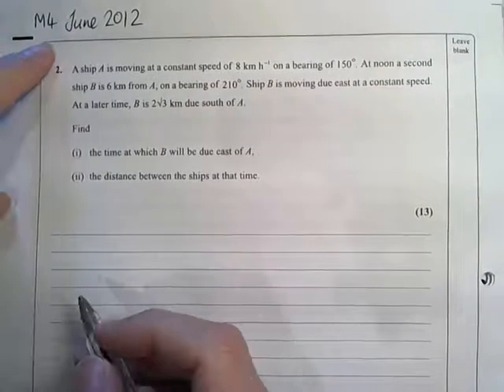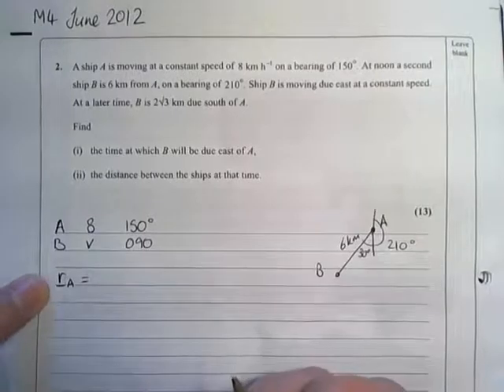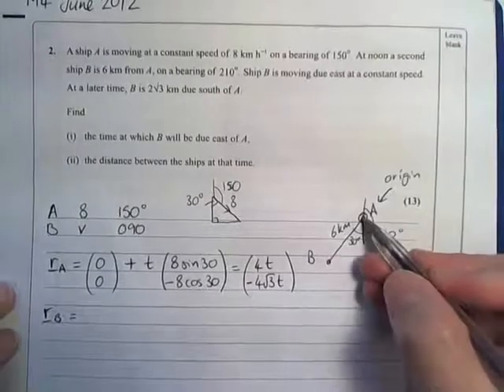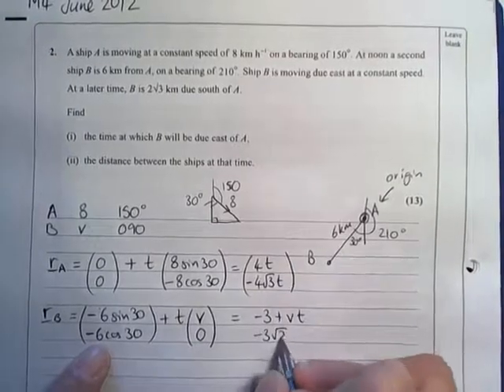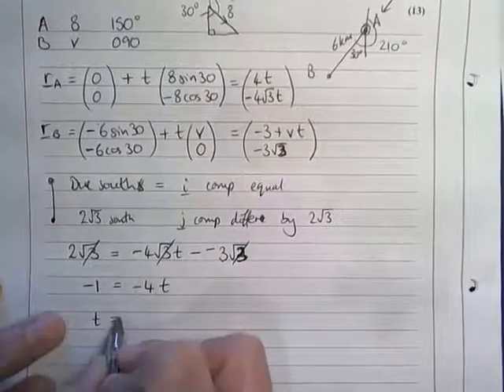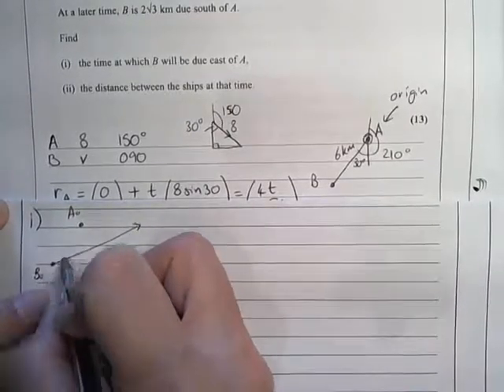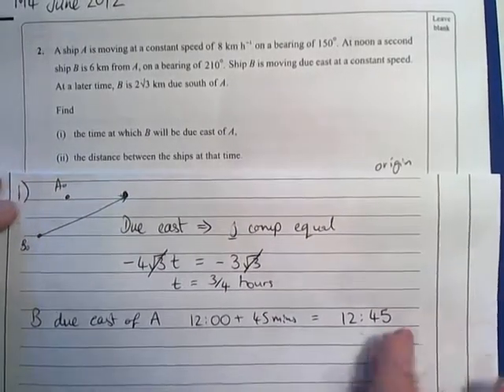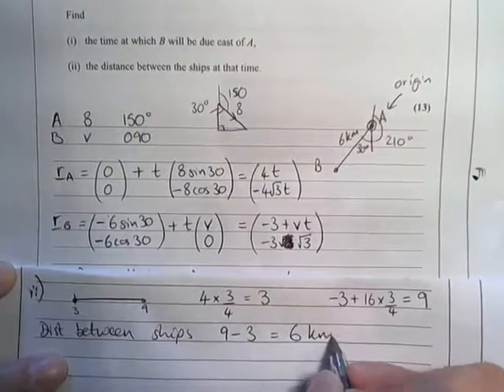Edexcel M4 June 2012 Q2 relative motion